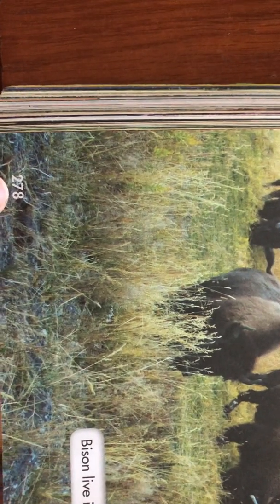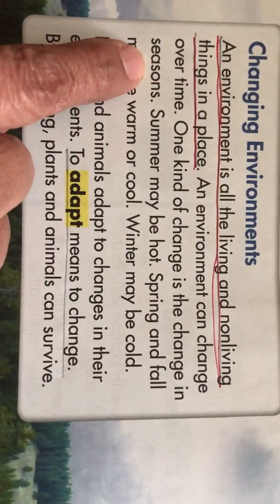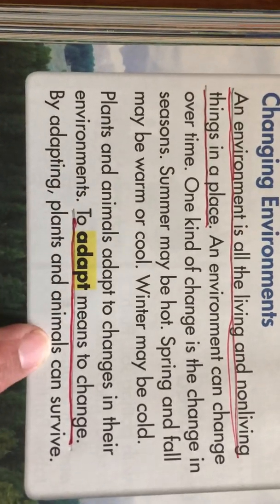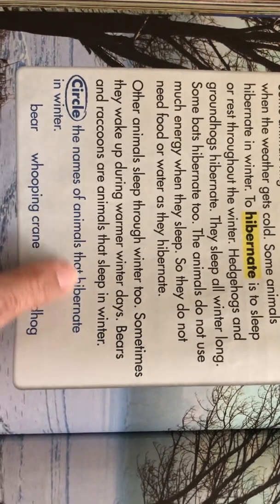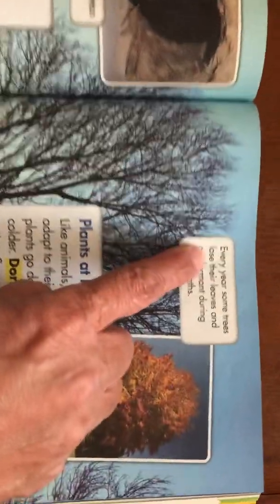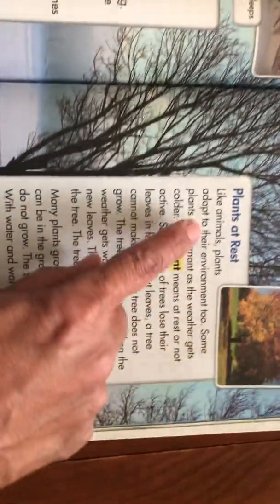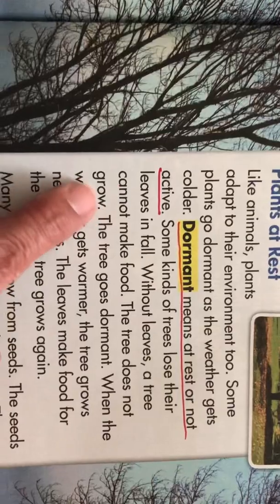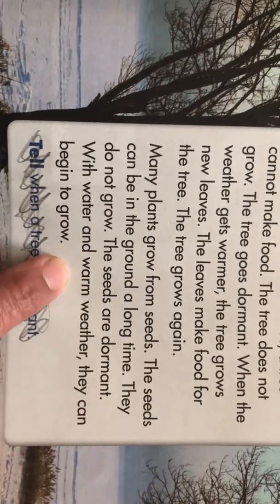Science English pp. 278-283